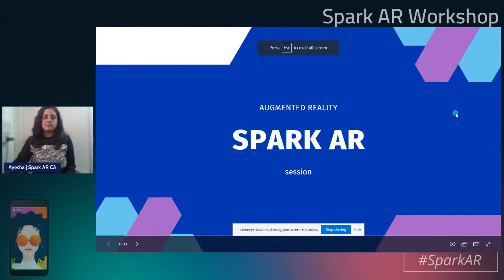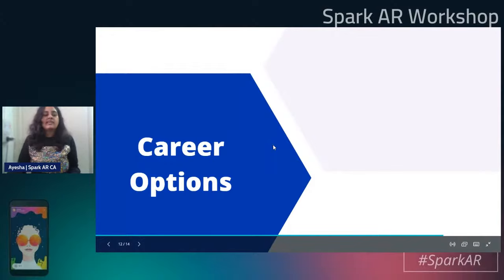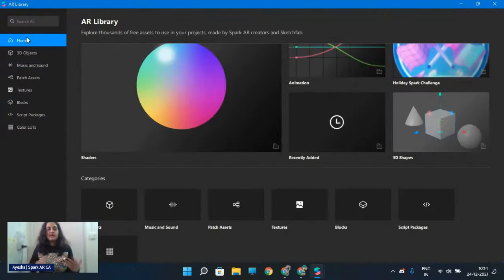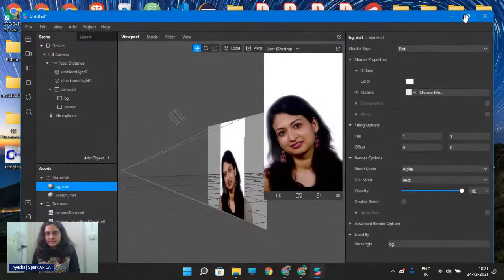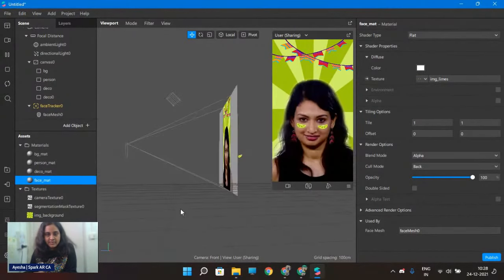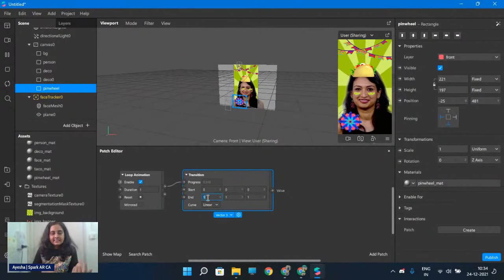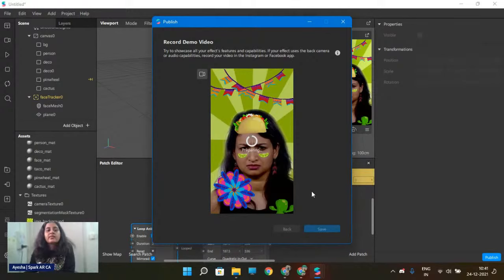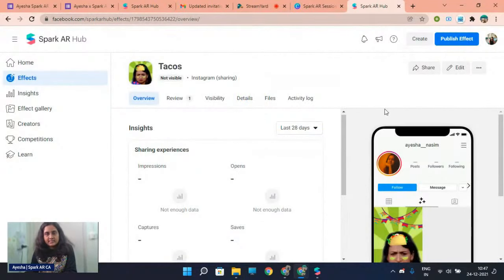Spark AR | Learn to create your first effect in one video | Bannari Workshop